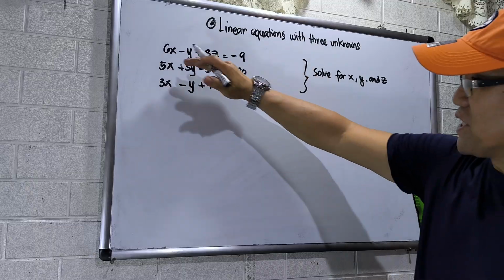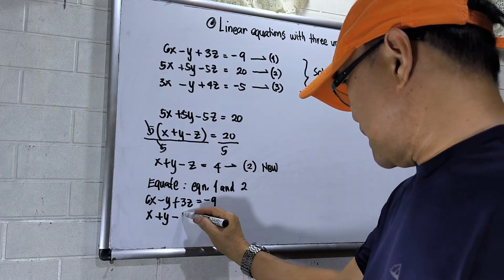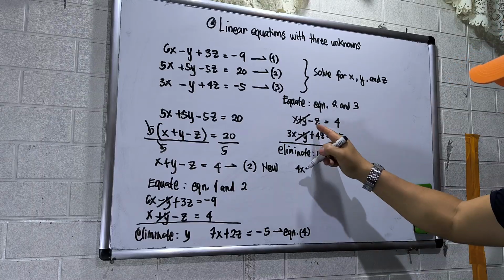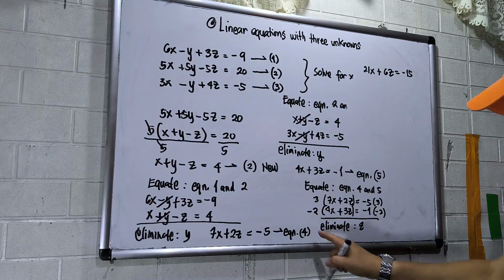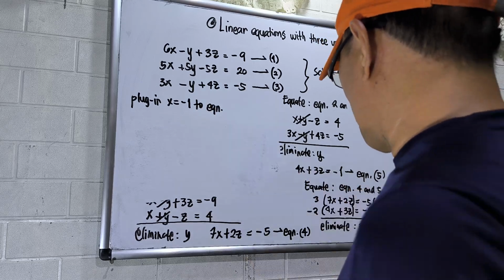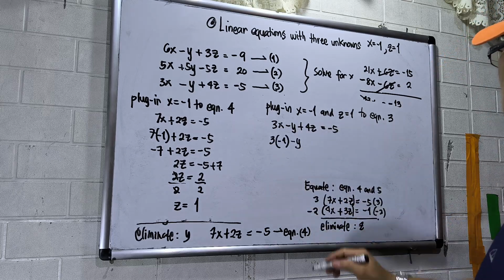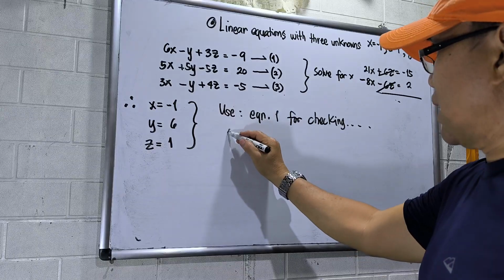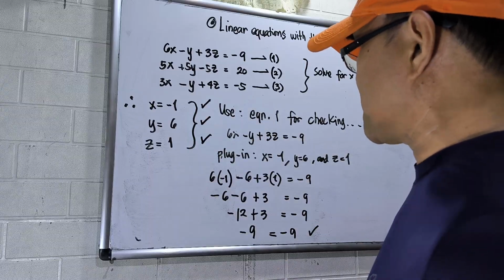LINEAR EQUATION with 3 UNKNOWNS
A simplified solution for LINEAR EQUATIONS with 3 UNKNOWNS